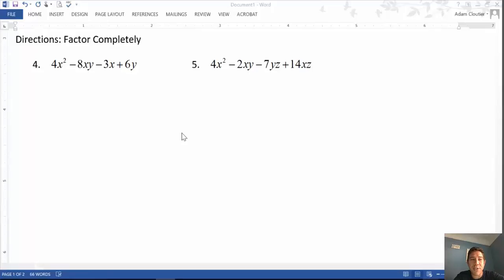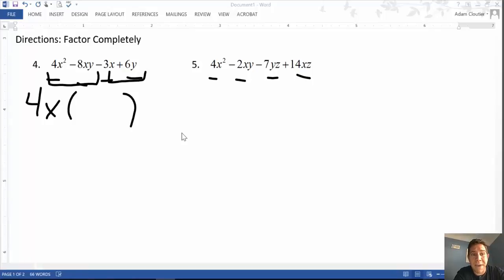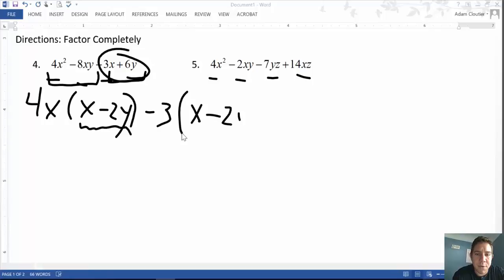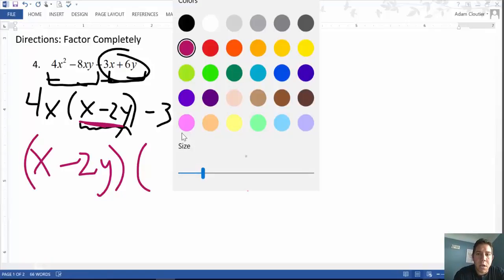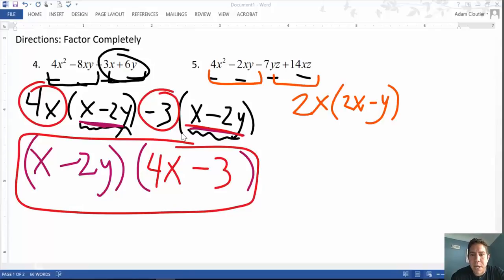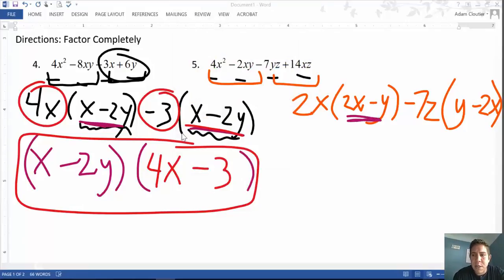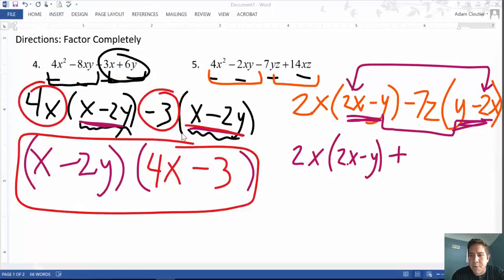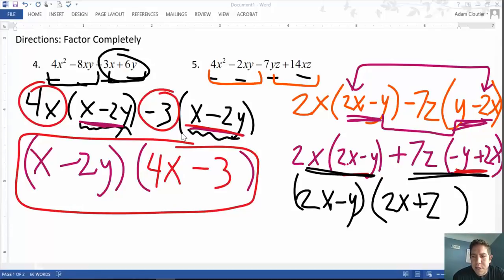Factor: 4-Term Quadratic Expressions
Factor two four-term quadratic expressions by factoring.